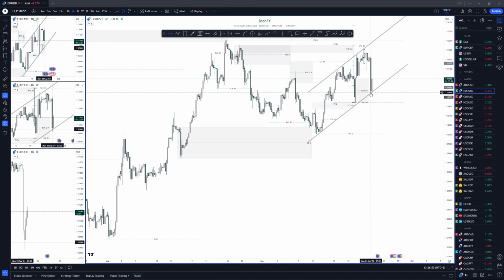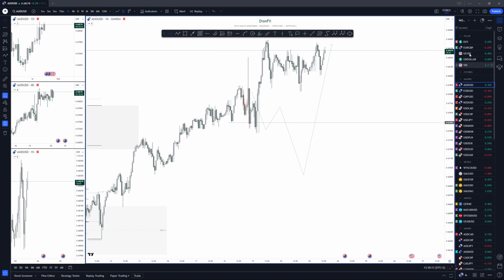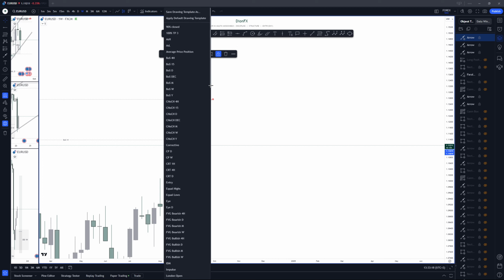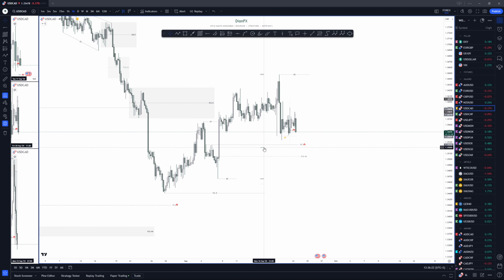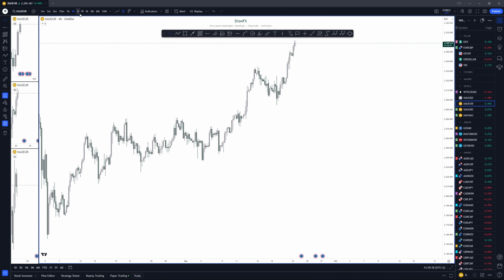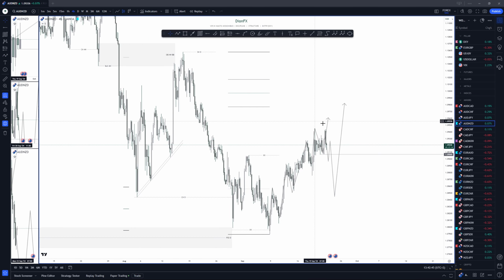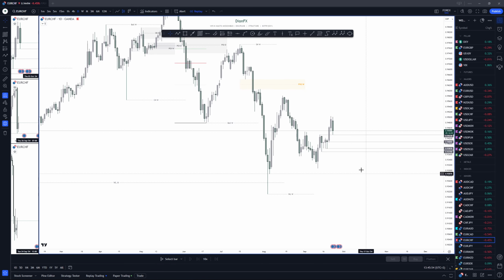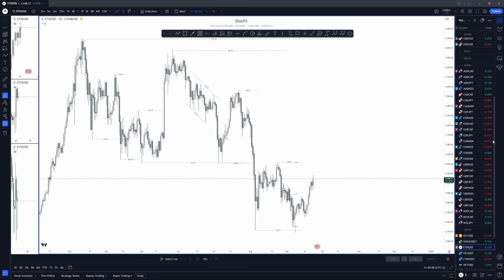DionFX Monday Meeting W39 D1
Video Outlook for this week Monday 23/09/2024

In this video we go through the major pairs and what to expect for them coming days.